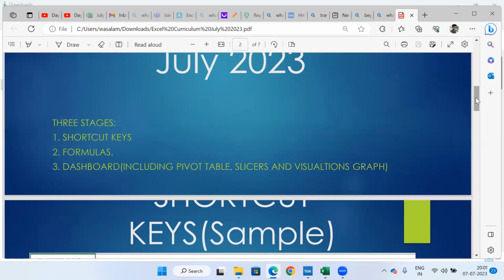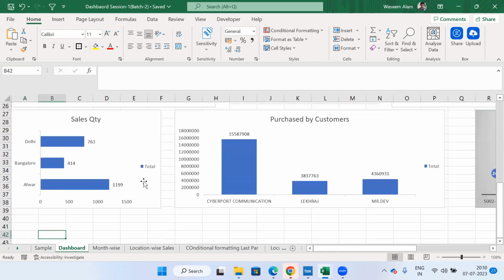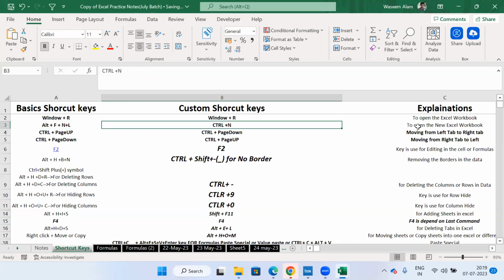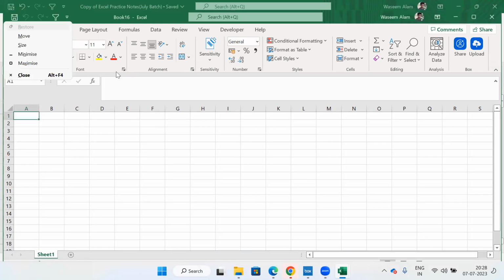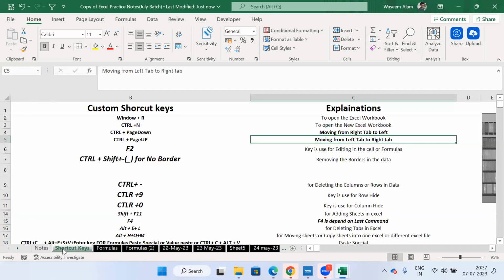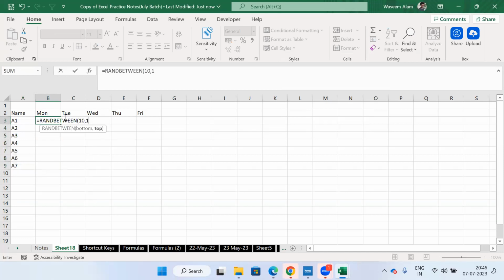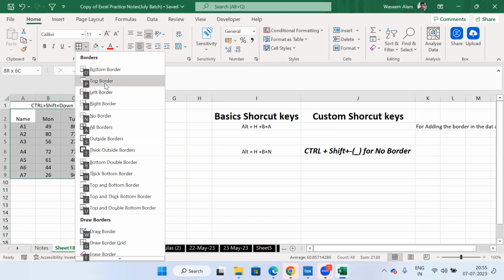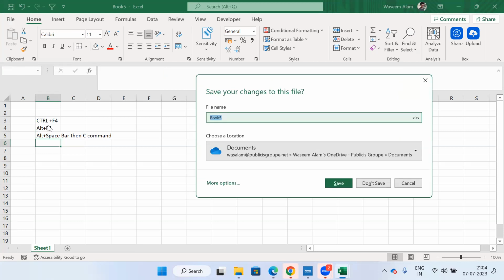Excel_07-07-2023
Topics Covered Today:
Demo Session